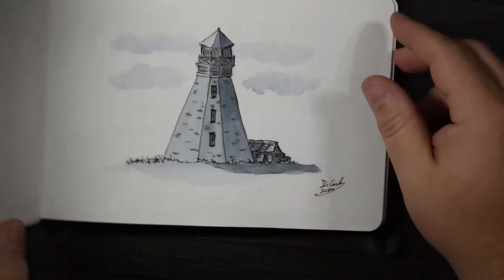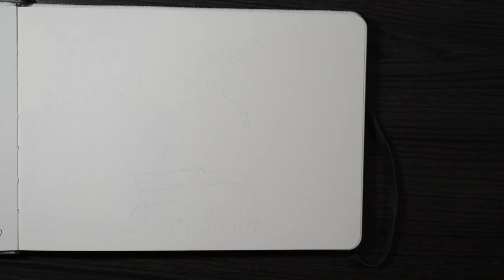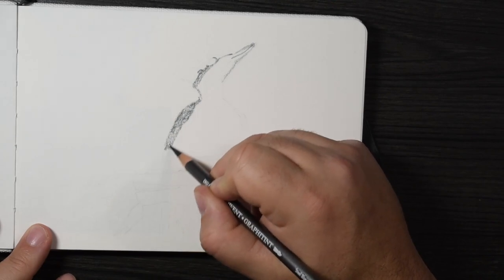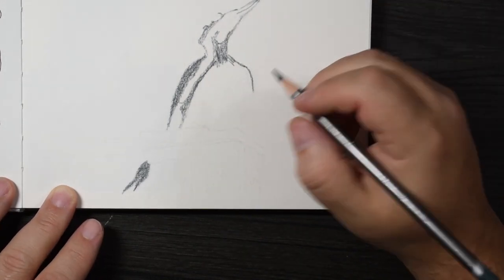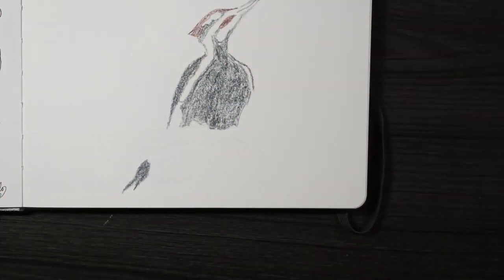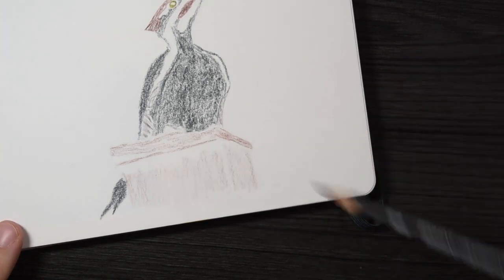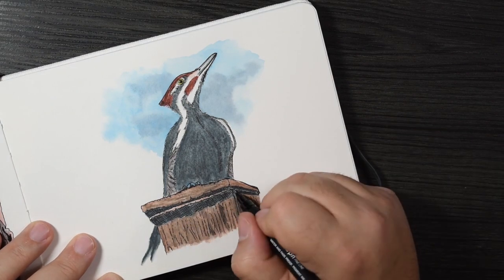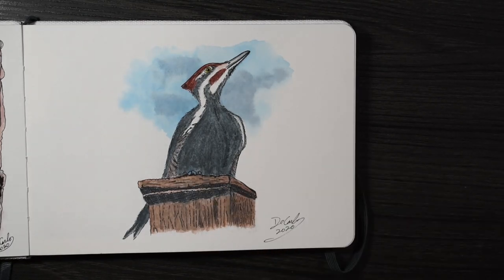Line and Wash with Derwent Graphitint and Ink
You can create line and wash art in many ways. In this video I'm using water-soluble graphite pencils and ink. I recommend using hot press watercolor or smooth mixed media paper when using these types of pencils so the pigment does not get stuck in the peaks and valleys of the paper like it would on rougher textured surfaces. This video is not sponsored, I'm just a fan of Derwent products and I use a ton of them. See below for a list of materials as well as recording gear.

Derwent Graphitint
Etchr Hot Press Mixed Media Book, A5

Recording Gear Used:
Panasonic Leica 15mm f1.7 Lens
Nikon D5600
Nikkor 70-300mm Lens
Sigma 17-50mm f/2.8 for Nikon
Takstar SGC-598 Shotgun Mic
Boya BY-M1 Lavalier Mic